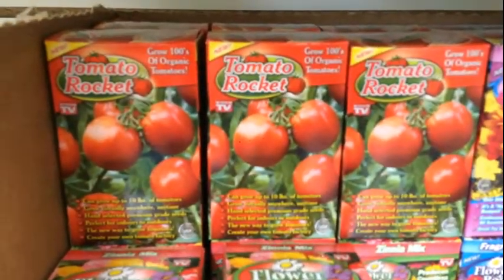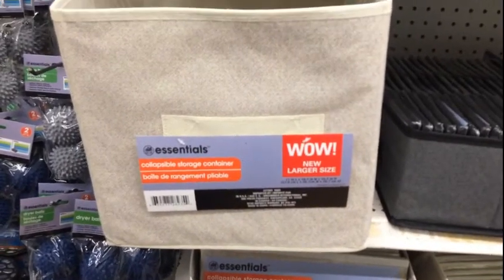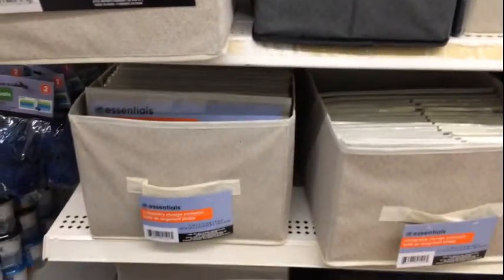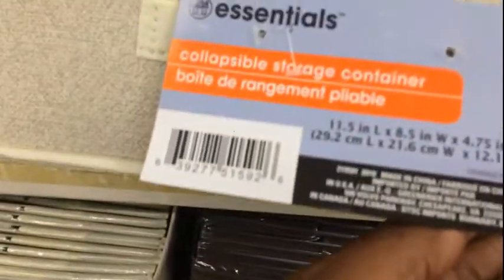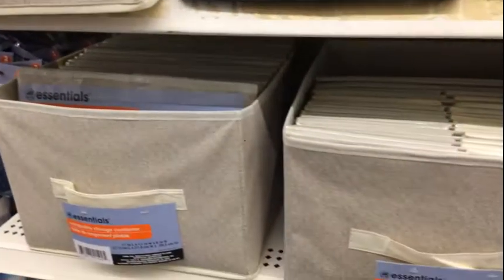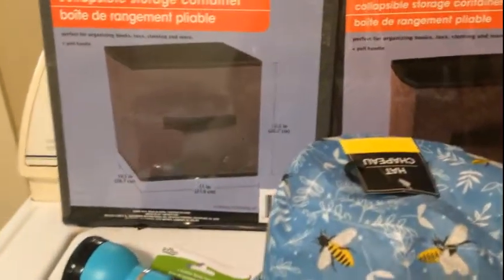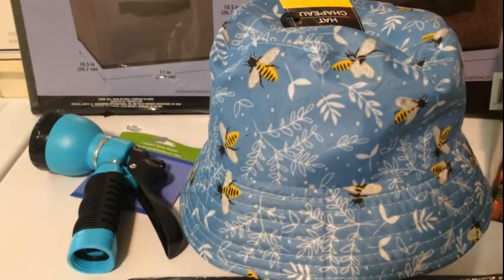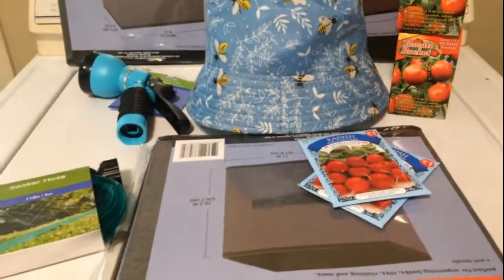Dollar Tree Haul (Grow Bag Idea)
One thing I love to do is challenge myself to save a dollar. LOL. I will buy quality when needed but those things I can get by with is not worth paying hundreds for. Using grow bags have became more popular over the last several years and these Dollar Tree storage containers are finding a spot in my garden this year. Hope this help someone save who would like to give this type of container gardening a try! Onelove~